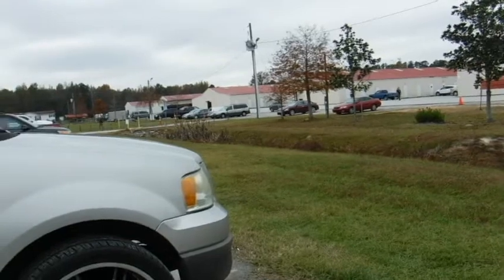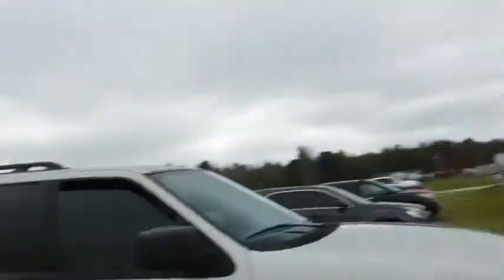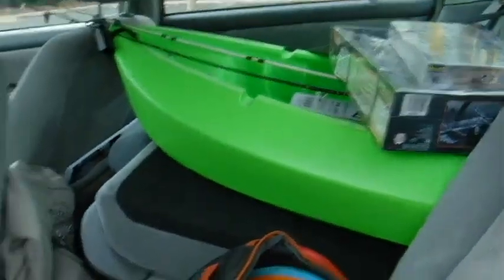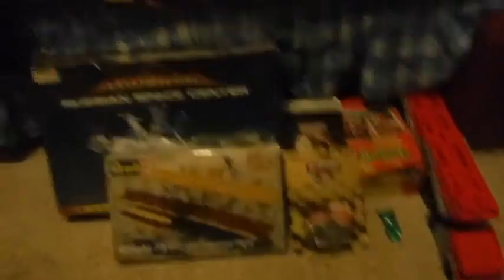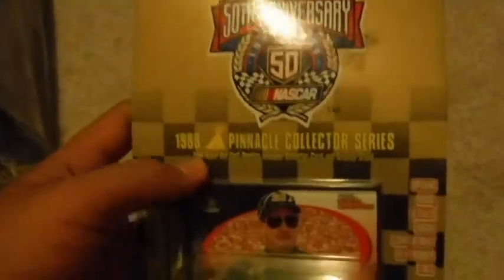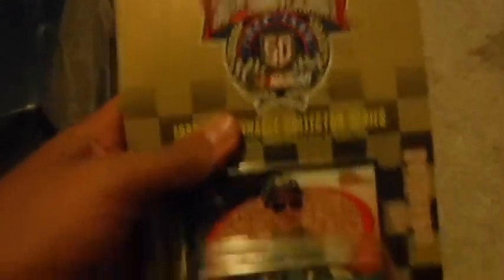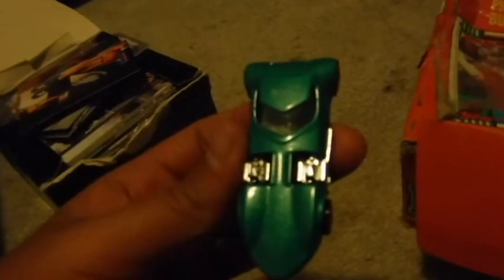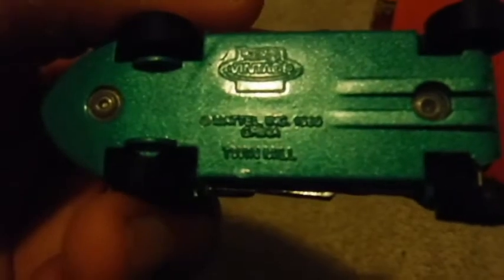Flea Market treasure hunting, Great haul!!! Thrift Store Monday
this episode we go to the barnyard flea market and pick up some revell model kits and more!!! stay till the end to find out.

ebay store.